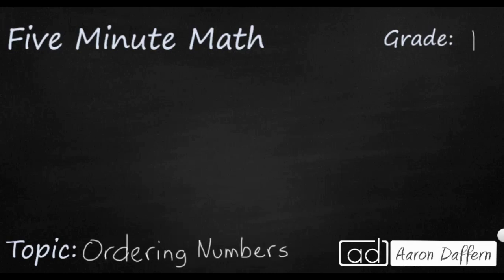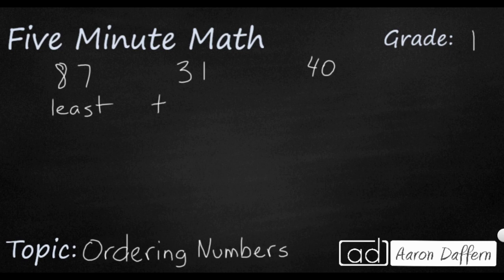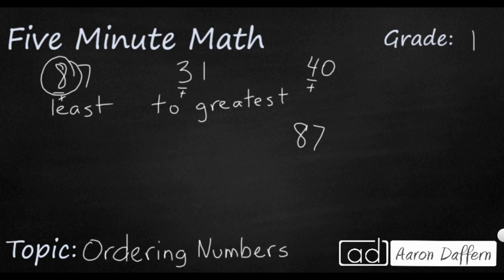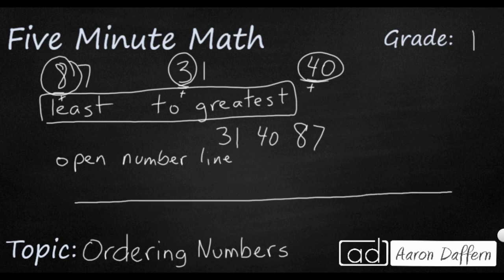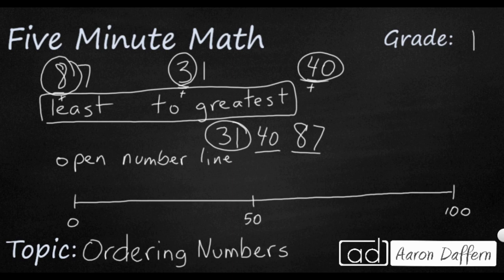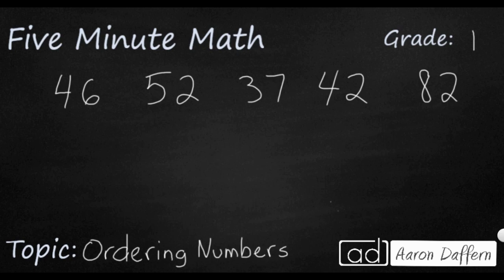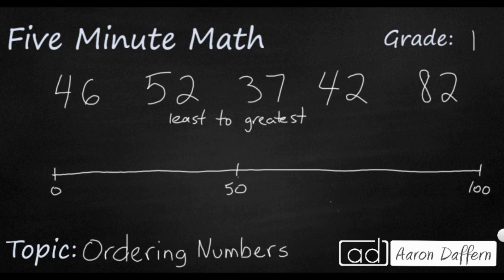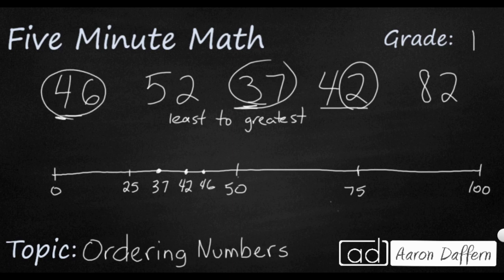1st Grade Math Ordering Numbers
Learn to order numbers up to 100 using place value and represent them on an open number line. Two examples are provided in the video.